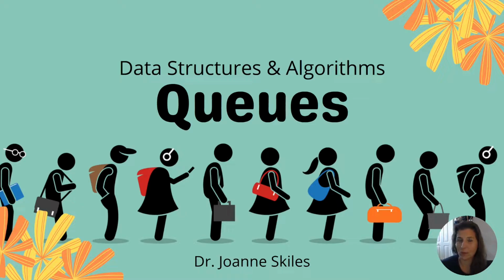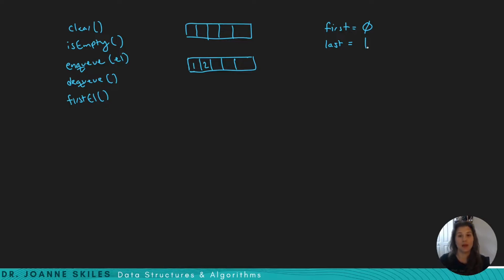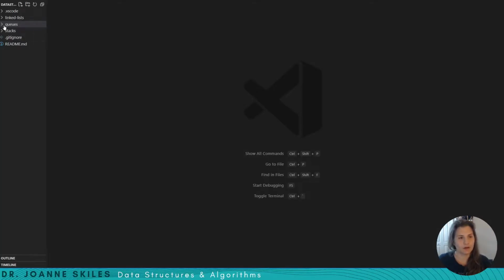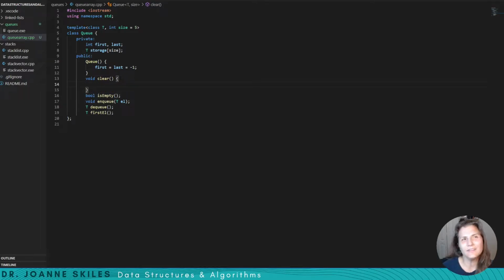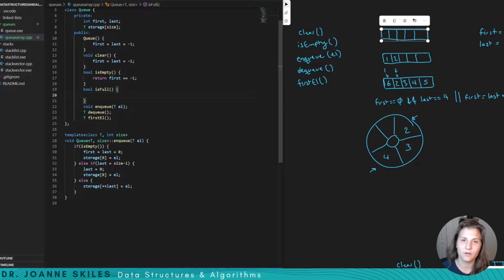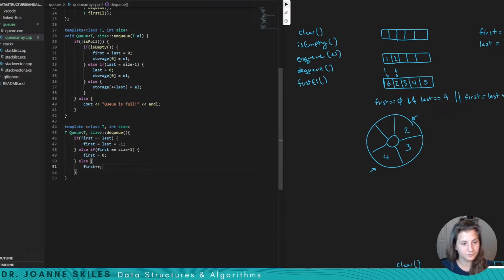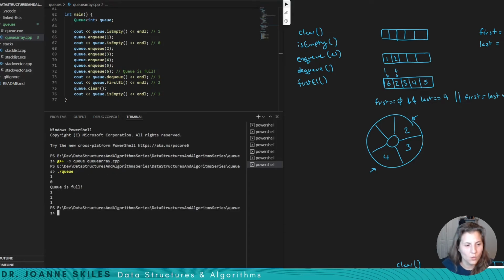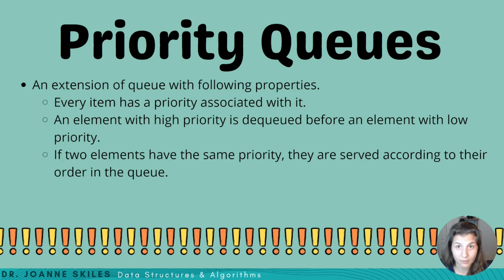Data Structures & Algorithms - Queues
This video is part of my Data Structures and Algorithms series, this series will cover all topics that would be taught in a university Data Structures and Algorithms course for Computer Science/Engineering.

In this video, we will learn about queues. We will learn what queues are, why queues are useful, and how to implement a queue using an array in C++.